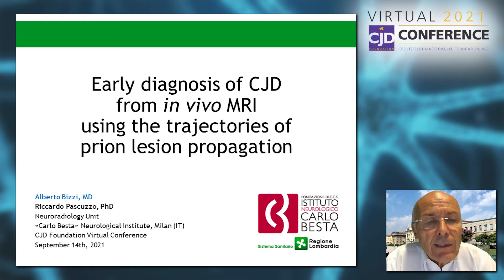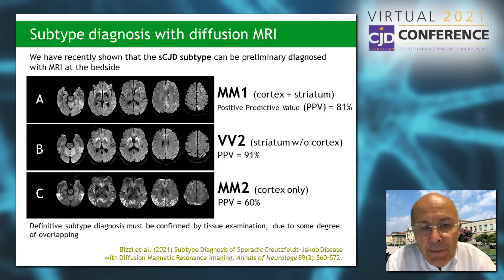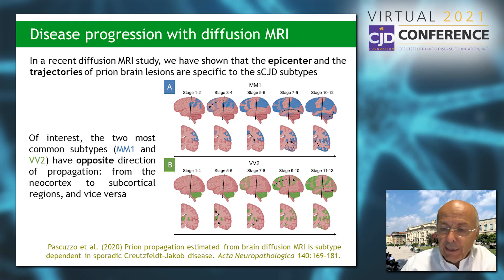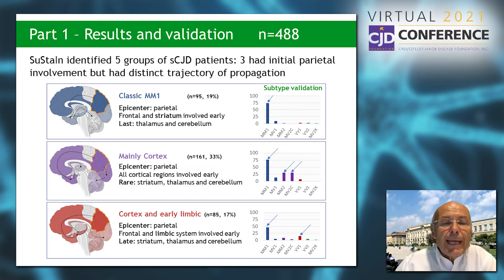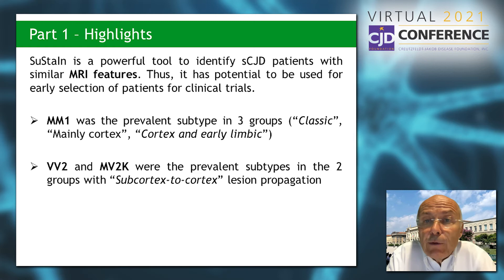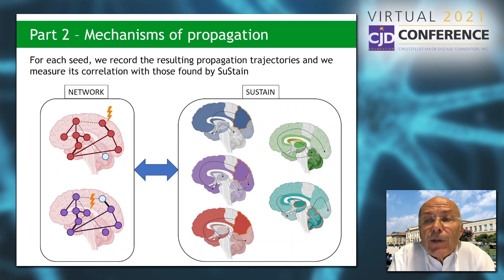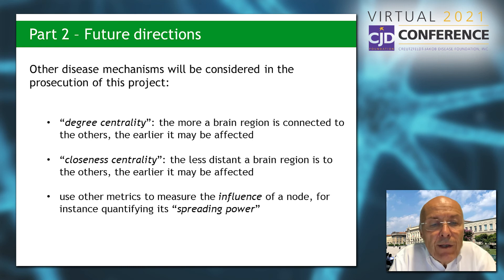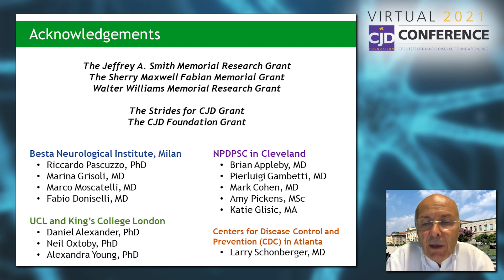Early diagnosis of CJD from in vivo MRI using the trajectories of prion lesion propagation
Alberto Bizzi, MD, Fondazione IRCCS Istituto Neurologico Carlo Besta, Milan, Italy

Presented during the 2021 Virtual Conference: CJD Grant Research Recipients: Panel 1